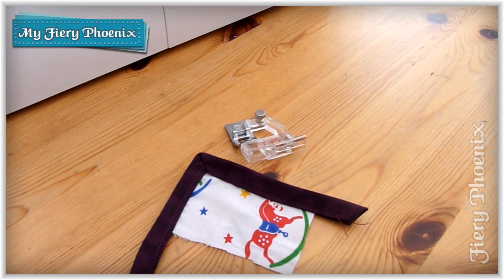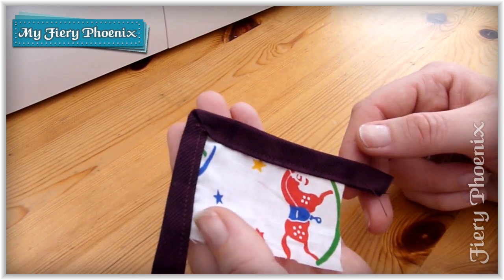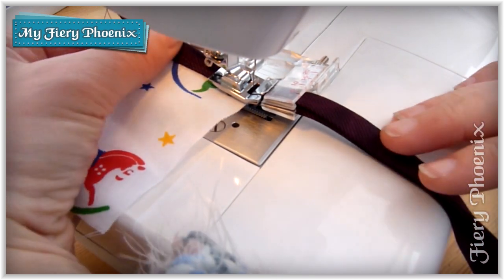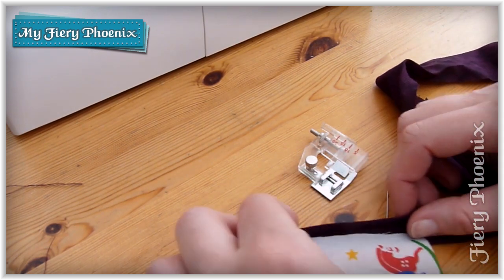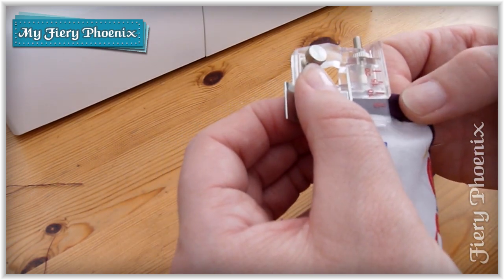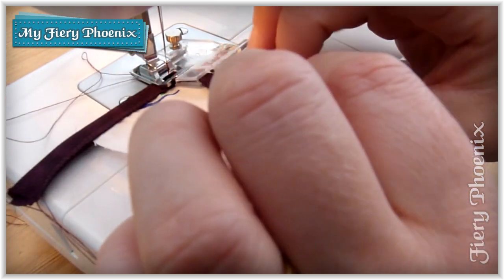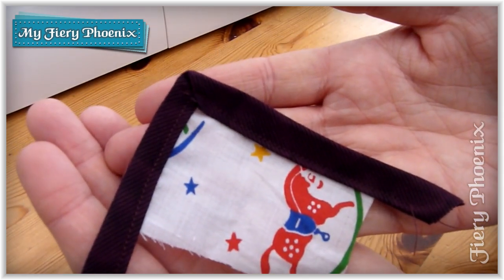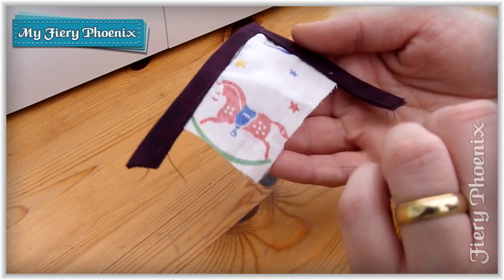Mitre Corners with a Bias Binding Foot:: by Babs at MyFieryPhoenix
How To Create Mitre Corners with a Bias Binding Foot

Following on from last weeks Bias Binding Basics tutorial I am pleased to share the Mitre Corner technique.  I have received many requests for this method using the bias binding foot so here we go!

ets get Sewing.

:0)

Babs